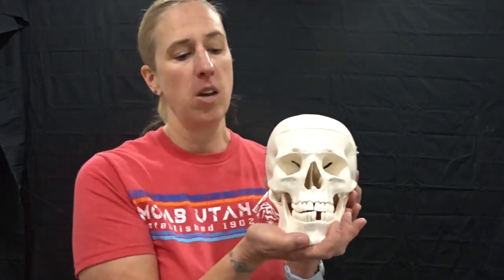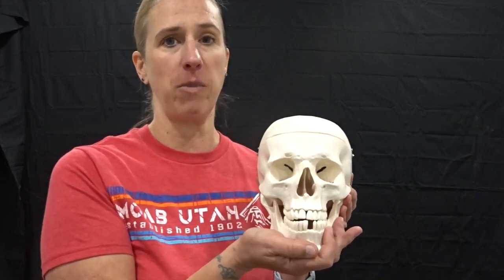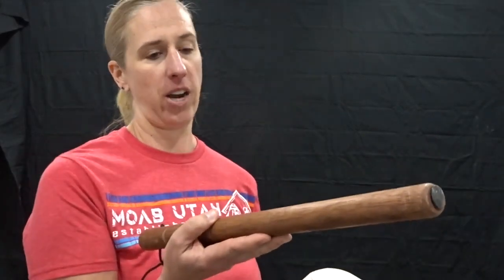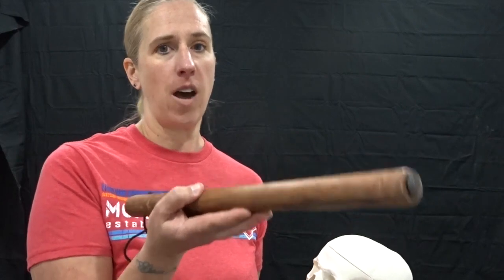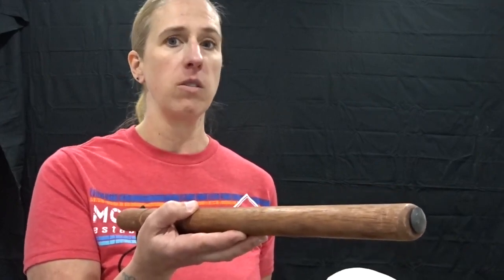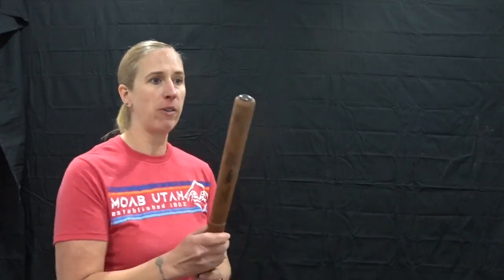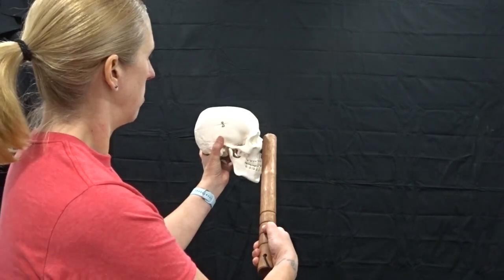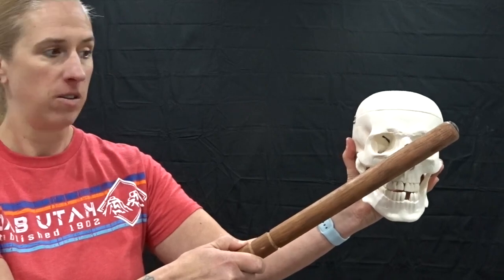Analysis of Rebekah Gould's Fatal Injuries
This video contains graphic depictions and re-creations of injuries inflicted on murder victim, Rebekah Gould (murdered o/a Sept 20, 2004 near Melbourne, AR).